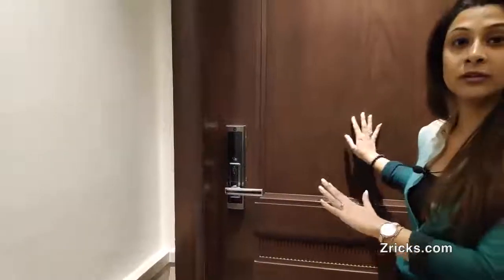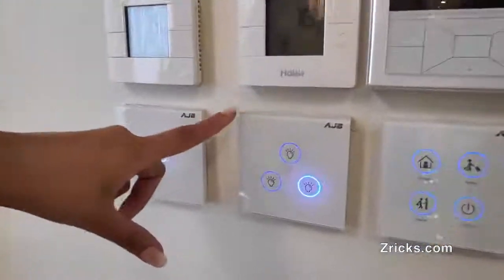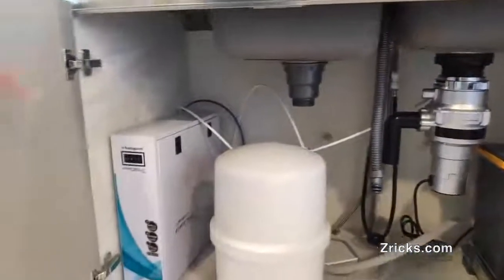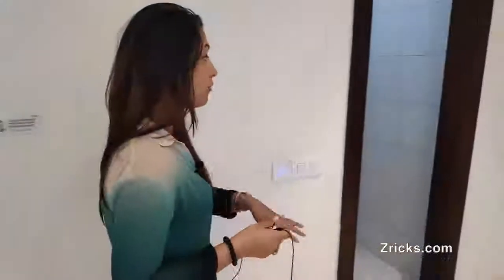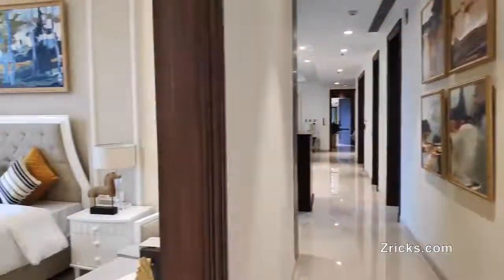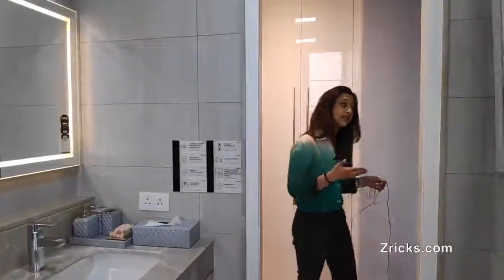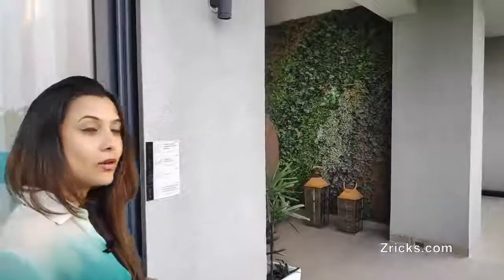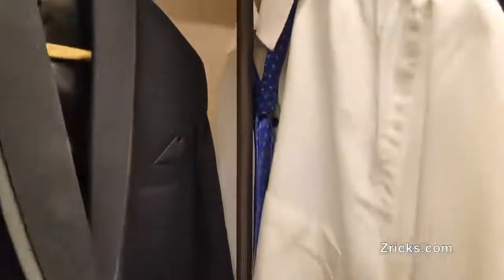Top Ultra Luxury 4 BHK